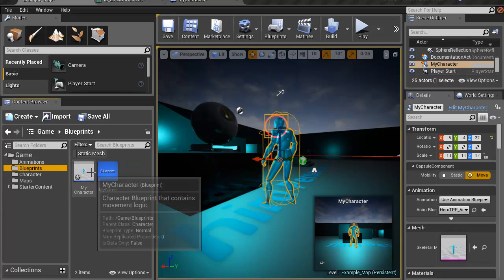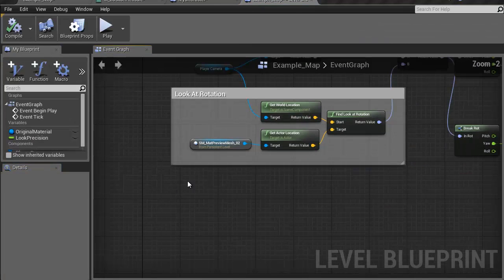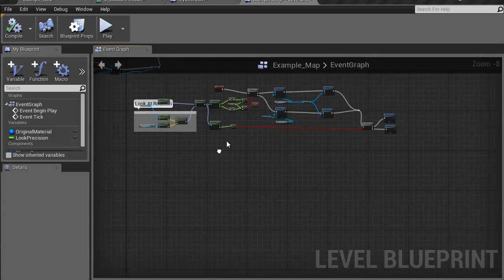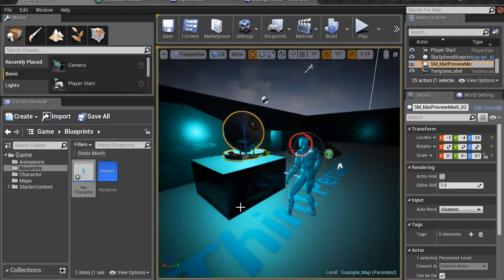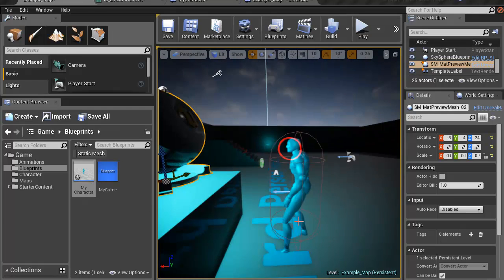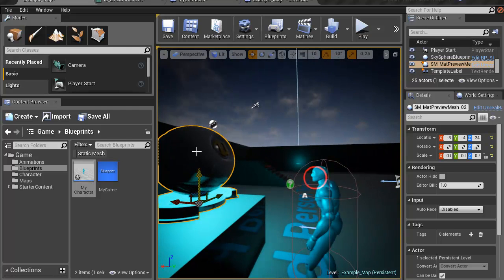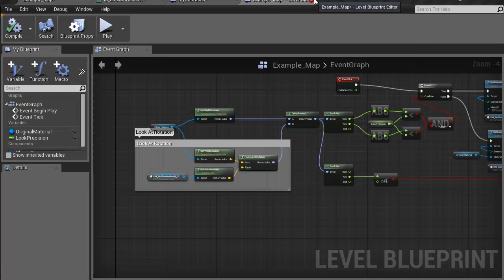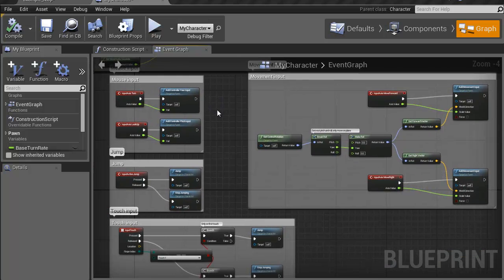Ue4 Blueprint LockOn Tutorial Pt1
This video will teach you how to create a lockon system for your characters using blueprints.